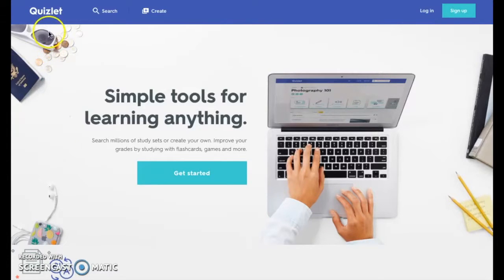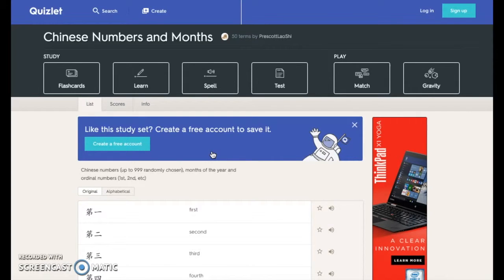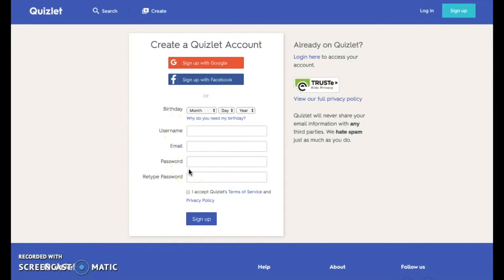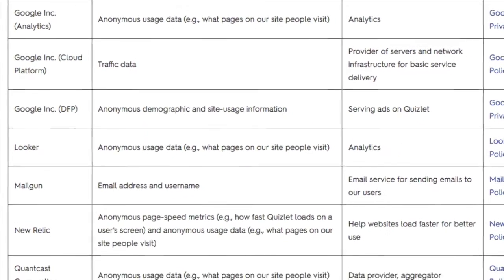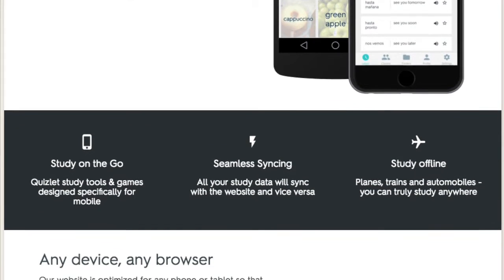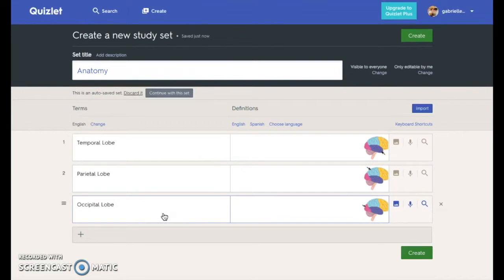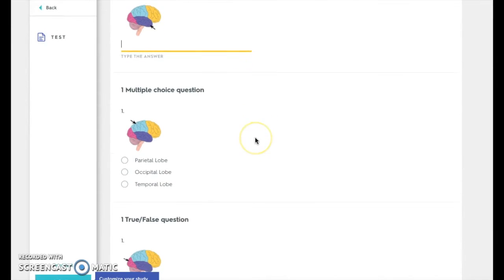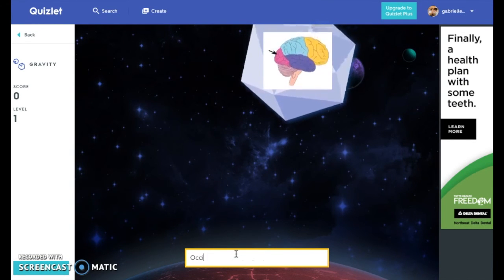Quizlet Knowledge Centered Tool Introduction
Introductory video to Quizlet, a digital learning tool that can be used by students, parents, and teachers.
Edited with iMovie)